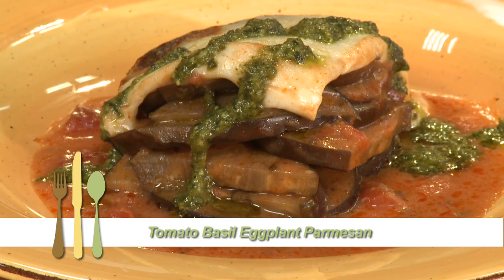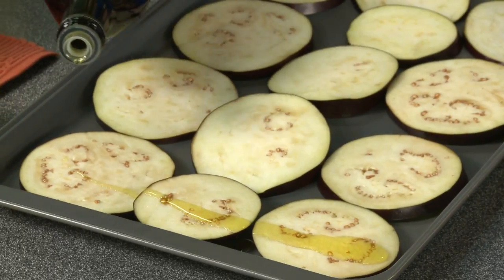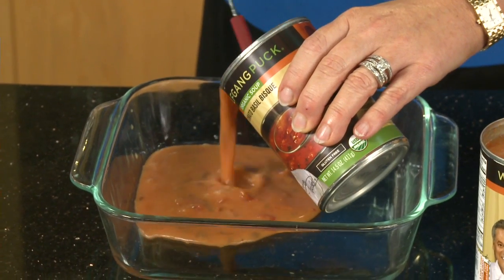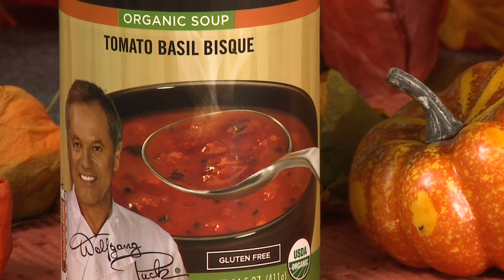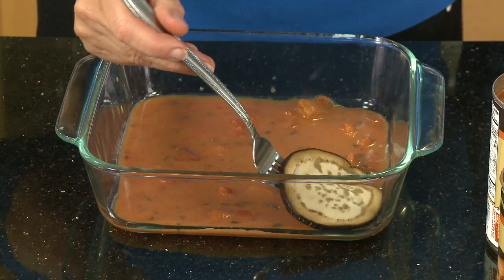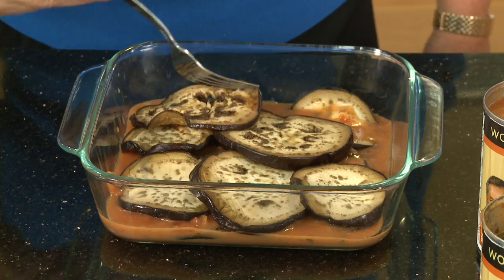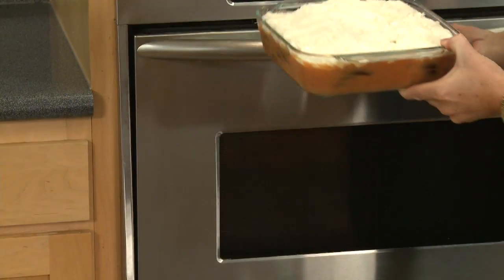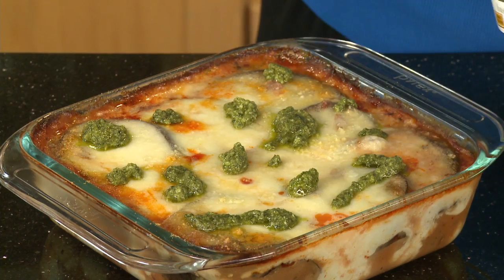Tomato Eggplant Parmesan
Tomato Eggplant Parmesan is a delicious side dish or can even be a meal.